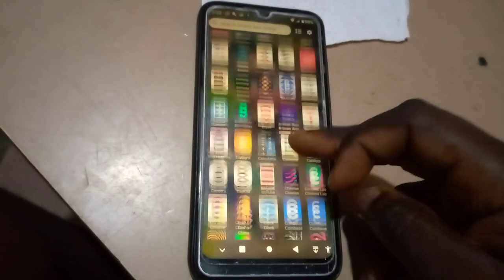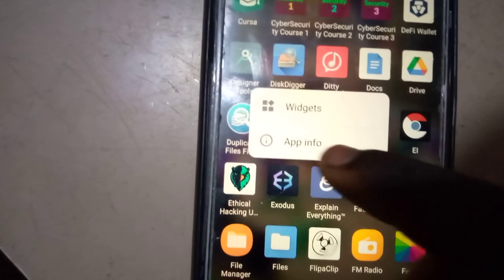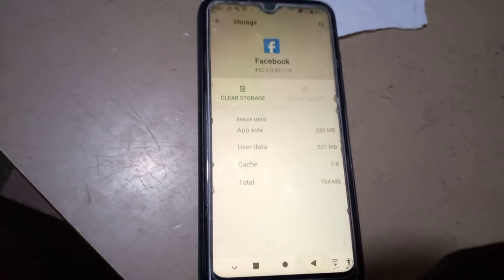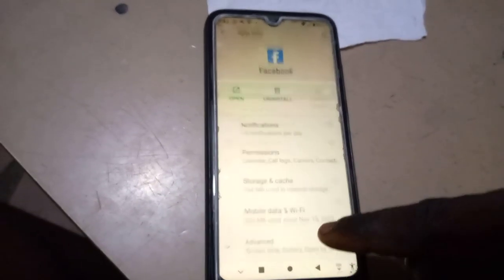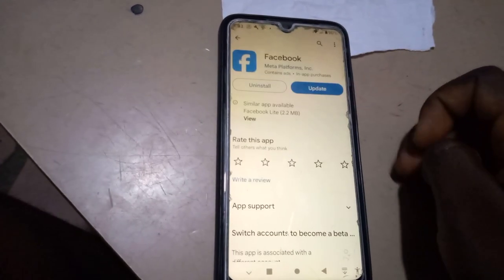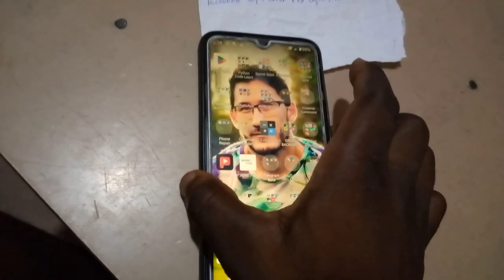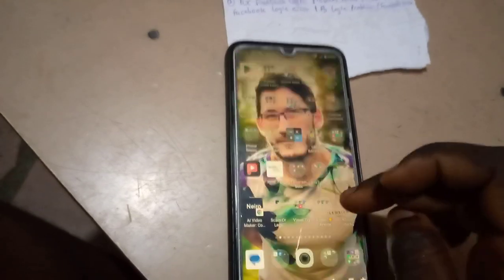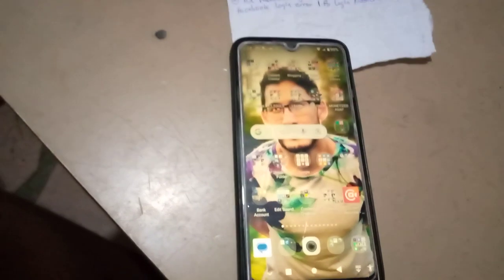how to fix Facebook code generator not sending sms code | we can't send a code right now Facebook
This video will help you get your code fast for your Facebook